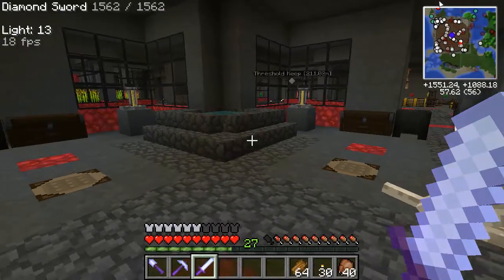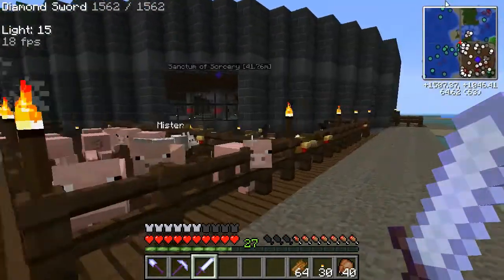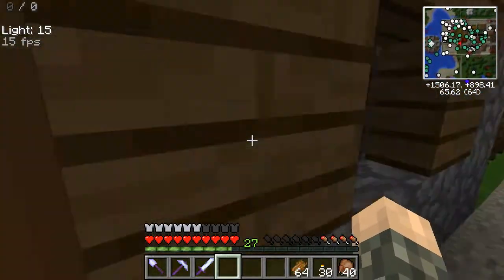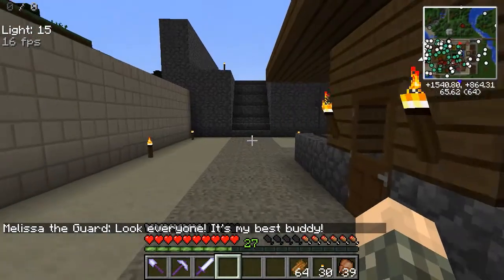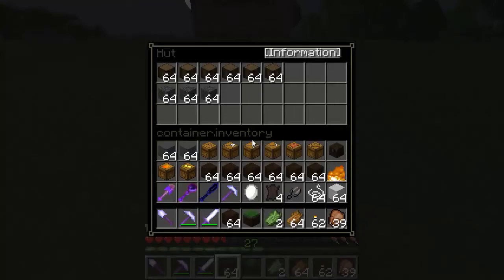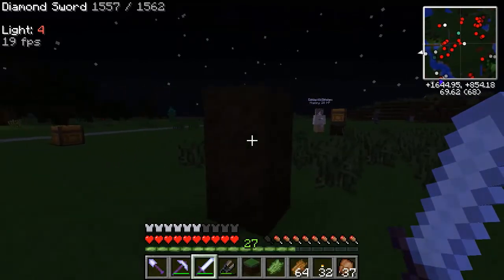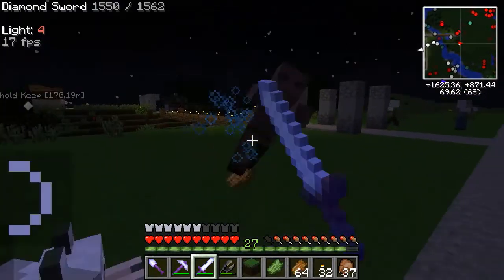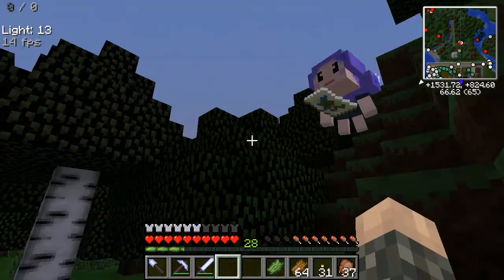Let's Play Minecraft | 0032 - Things Have Changed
MODS I'M USING:

Thaumcraft 2
Mo'Creatures
Doggy Talents
MagiCats
Goblins!
Fairy Factions
Minecraft Comes Alive
Minecolony
Better Dungeons
Balkon's Weapon Mod
Treecapitator
Better Enchanting
Rei's Minimap
Ingame Info
Optifine HD
...and more!